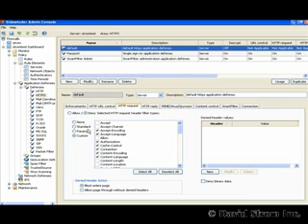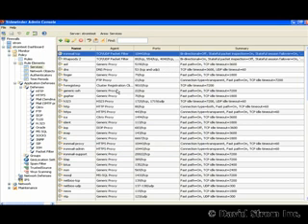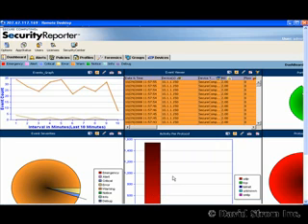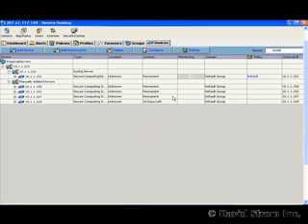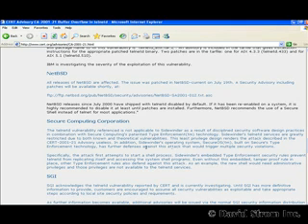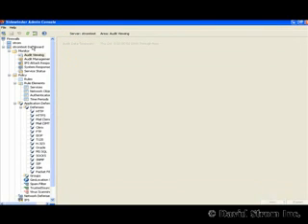The six minute firewall from Secure Computing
As enterprises depend on Internet-based applications, they need to better defend their networks. This video review of Secure Computing's Secure Firewall shows its major features.